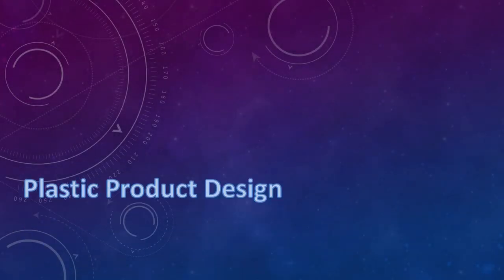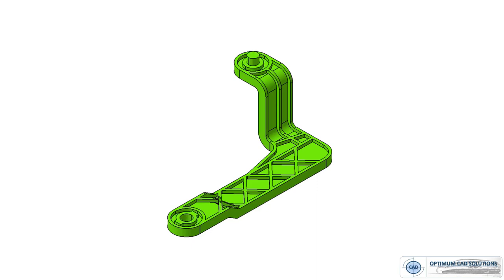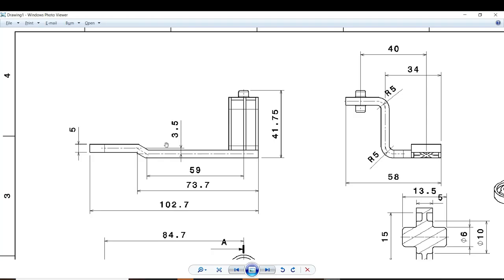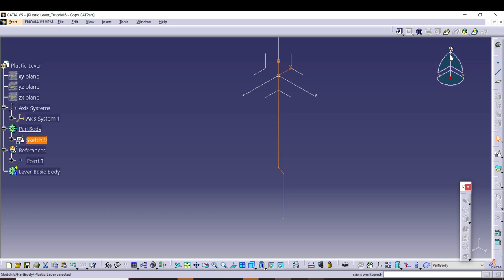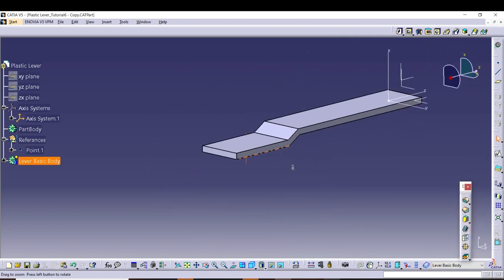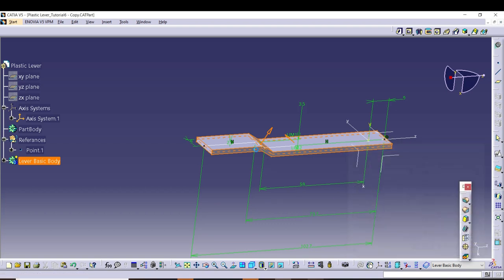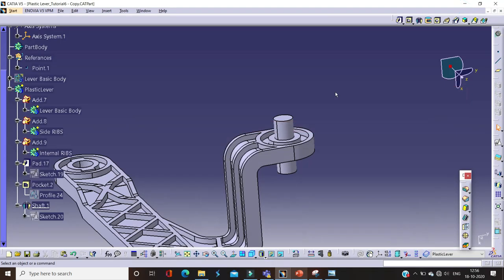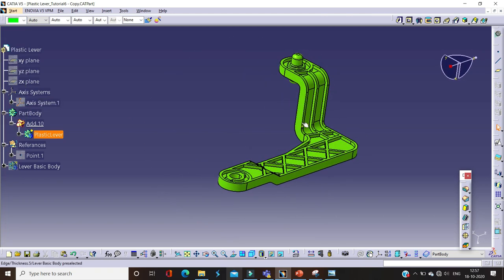Advance CATIA Plastic LEVER Design _ Tutorial 6 Boolean Operation | A free Online Course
Developer: Dassault Systems

Video Content:
Introduction to CATIA Tool
Software over view & Applications
Scope in the Market
Part Design & Sketcher tool
More Advance Part Design
Product Structure  & assembly
Wire frame & surfacing
Shape Design in Surfacing
Sheet metal design
Drafting